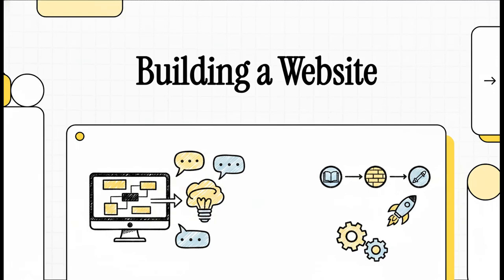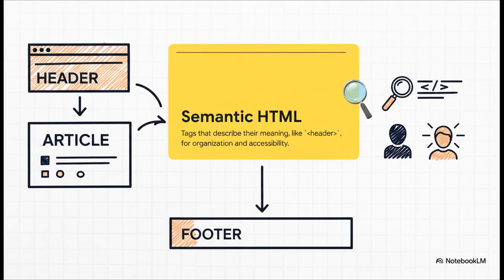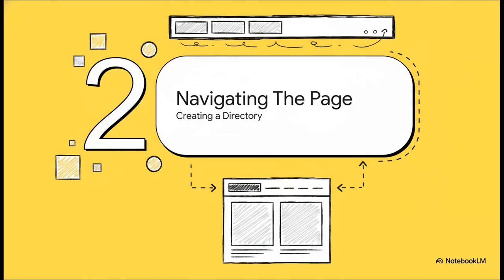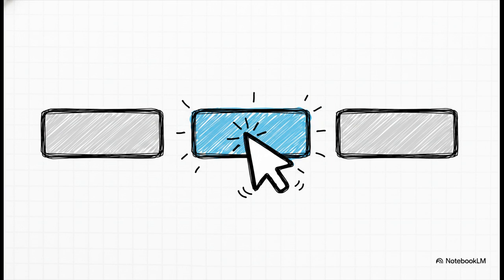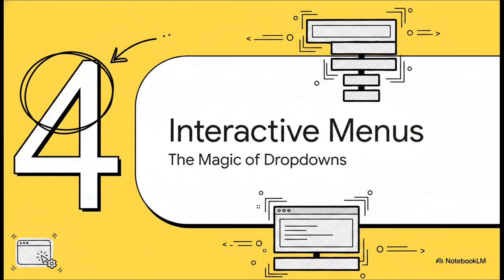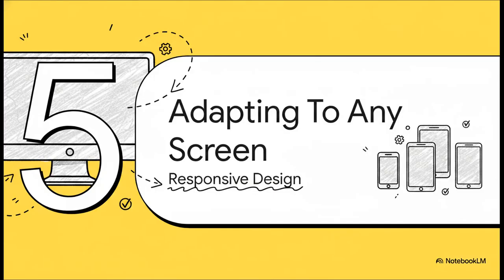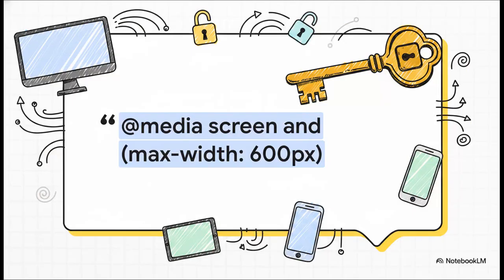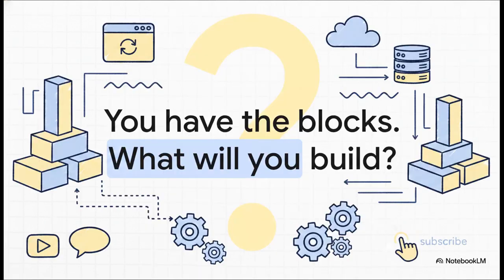09.Building a Website